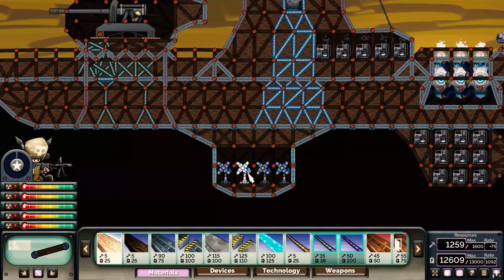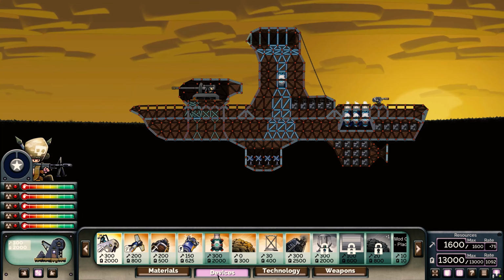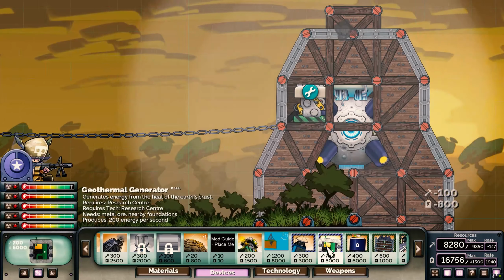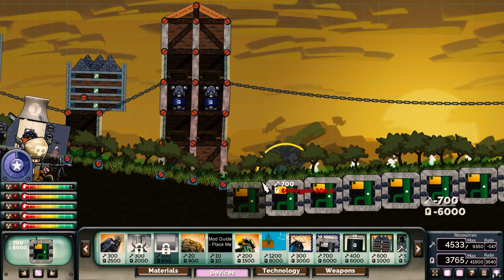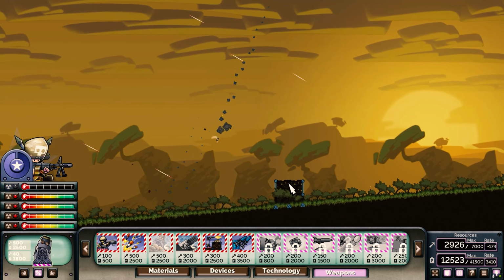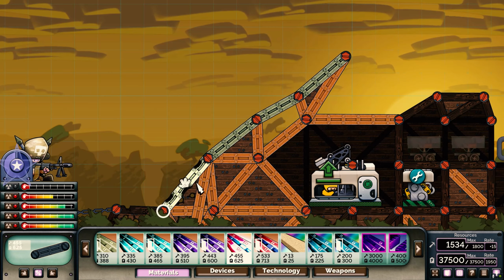Forts, Mike's old project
It's Forts, and it went. . . ok
Map provided Box, otherwise known as Mike.
I do not think I can Link the Map.